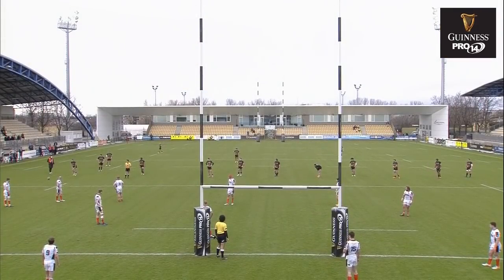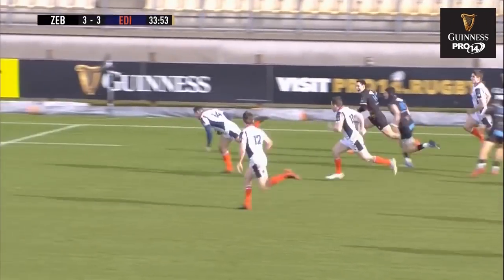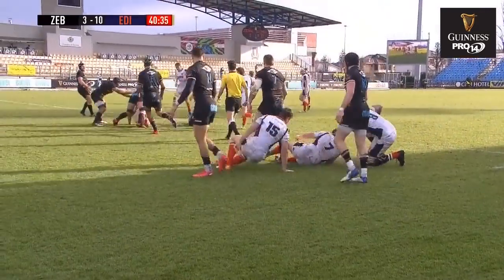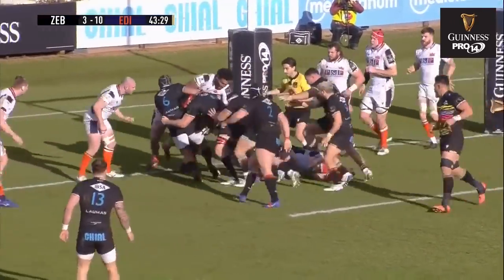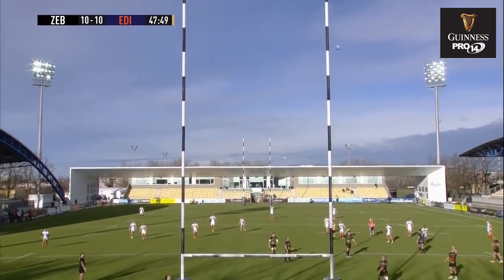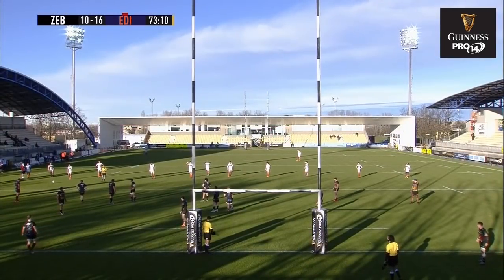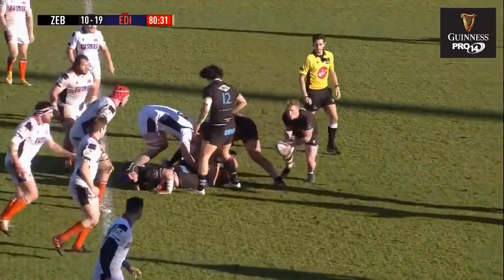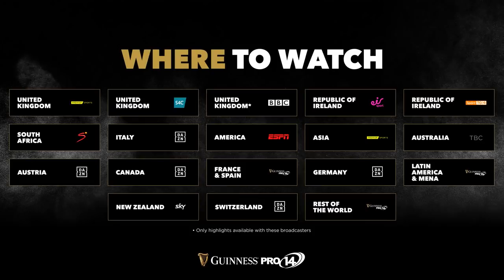3 Minute Highlights: Zebre v Edinburgh | Round 11 | Guinness PRO14 2020/21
Watch the key tries and kicks from Saturday afternoons action between Zebre and Edinburgh.